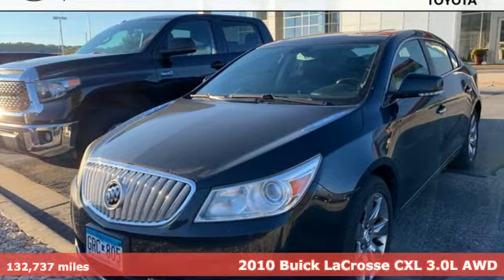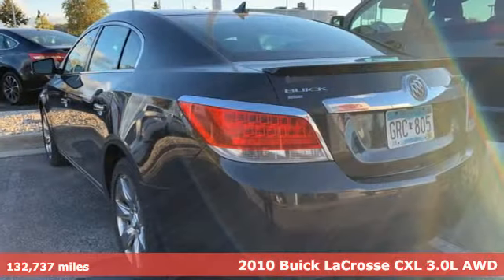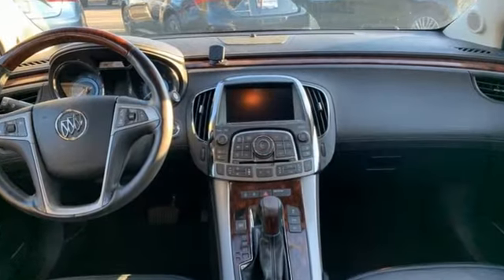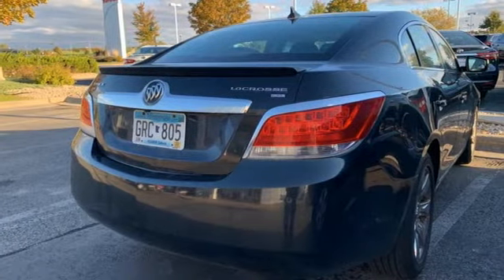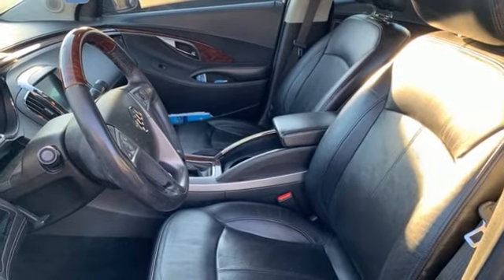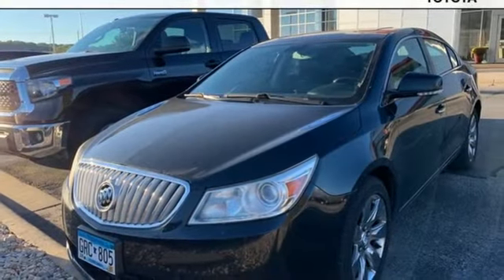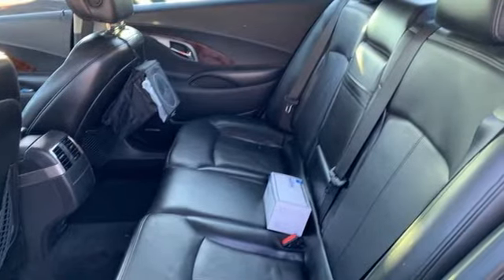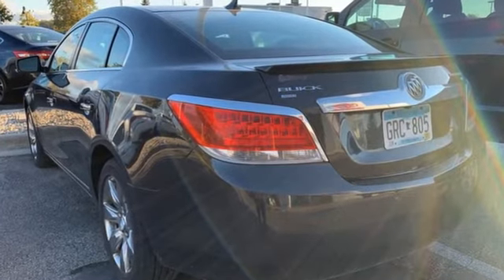Used 2010 Buick LaCrosse Rochester, MN TA20072 - SOLD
Year: 2010
Make: Buick
Model: LaCrosse
Trim: CXL
Engine: 3.0L V6 SIDI DOHC VVT
Transmission: 6-Speed Automatic Electronic with Overdrive
Color: Black
Interior: Ebony
Mileage: 132737
Stock #: TA20072
VIN: 1G4GD5EG7AF275736
Recent Arrival! *Heated Seats, Local Trade, AWD, Leather Seats, Portable Audio Connection, Sirius Radio, Cruise Control, ABS brakes, Alloy wheels, Automatic temperature control, Electronic Stability Control, Front dual zone A/C, Power driver seat, Rear window defroster, Remote keyless entry, Steering wheel mounted audio controls, Traction control, XM Radio. We look forward to earning your business.

Address:
4365 Canal Place Southeast